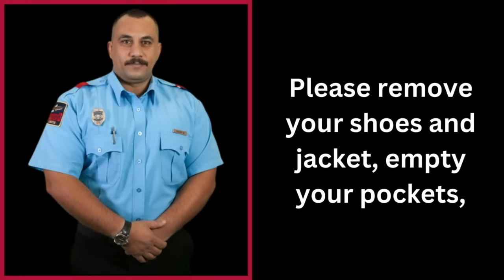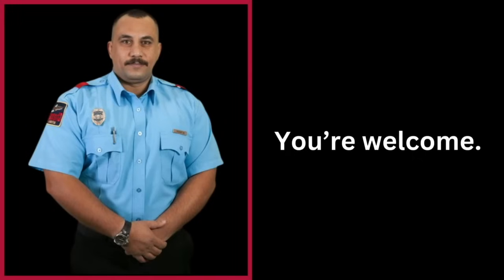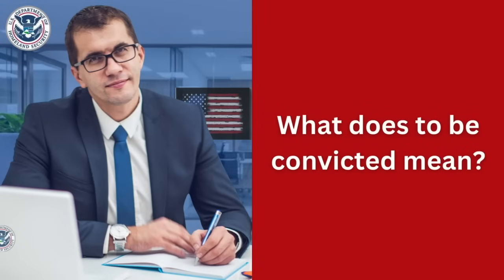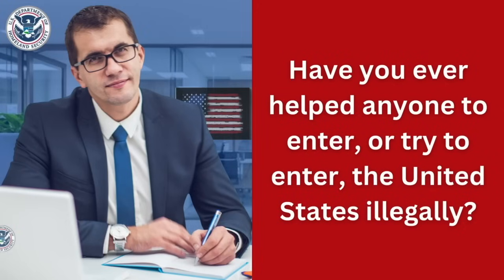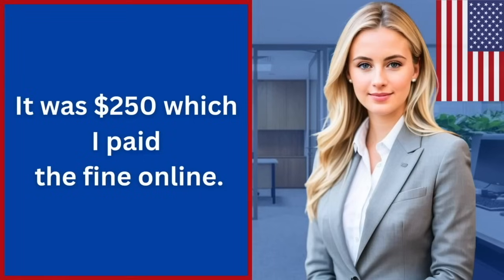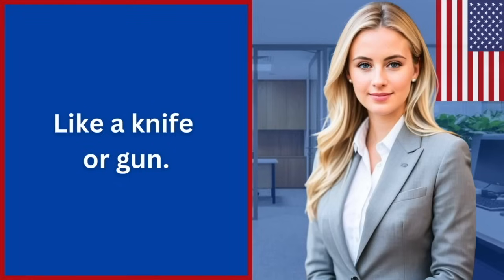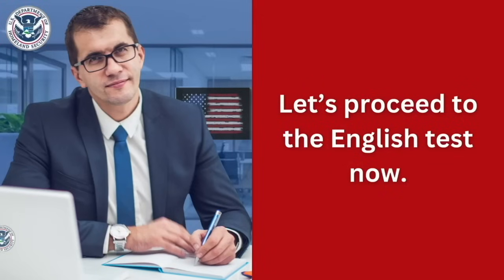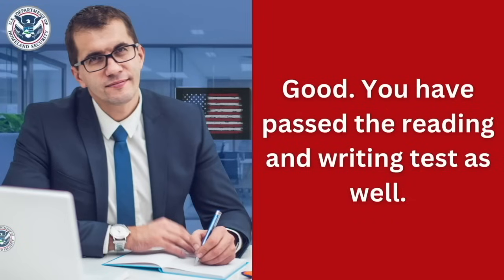NEW! (Actual Case) US Citizenship Interview 2025 Pass US Citizenship Test | N-400 Naturalization